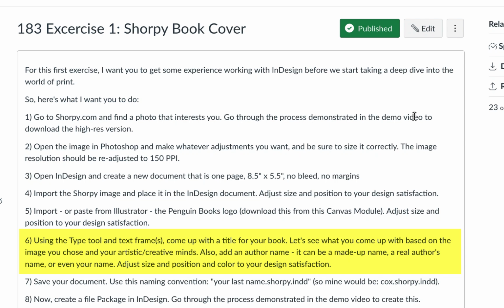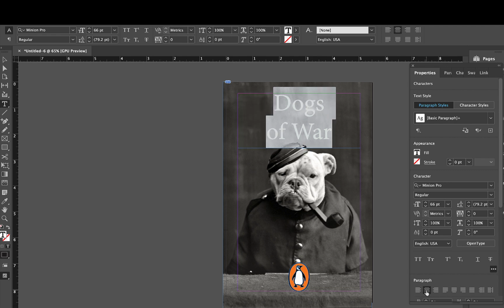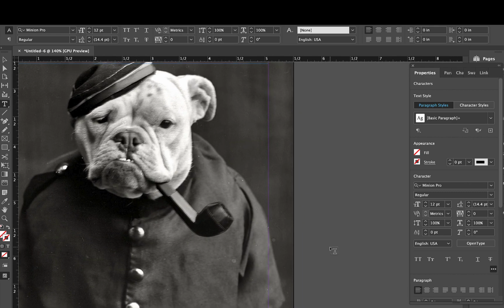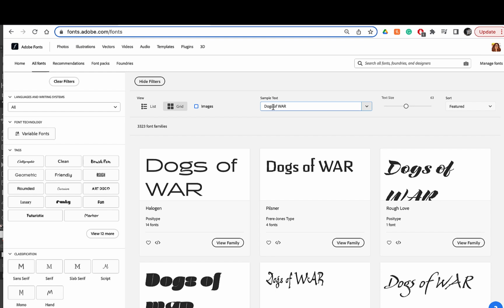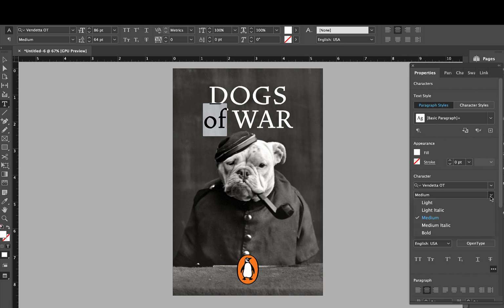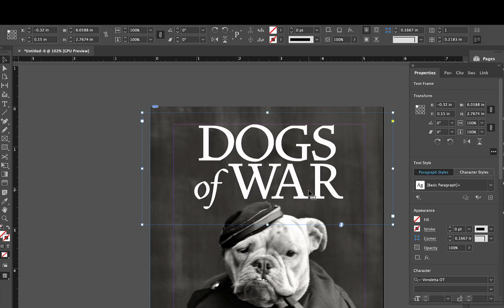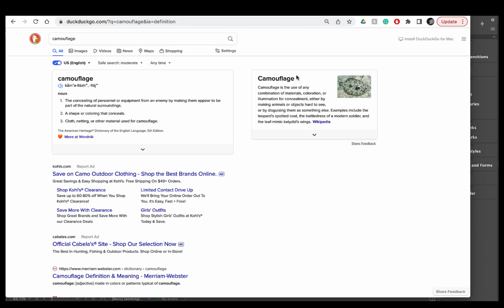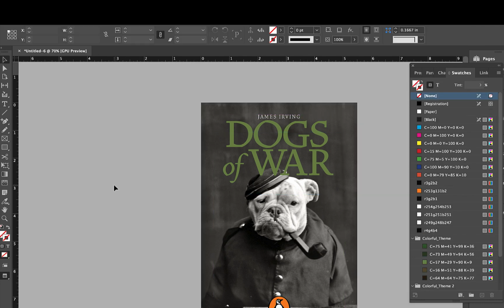Shorpy Bookcover PT2